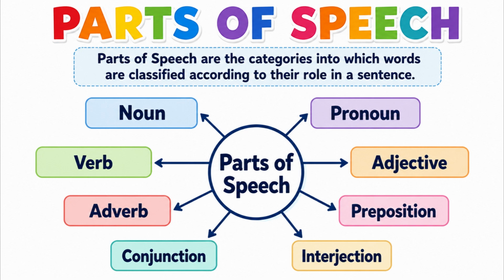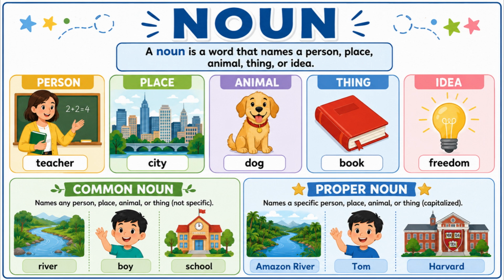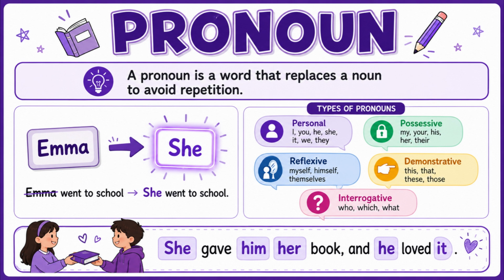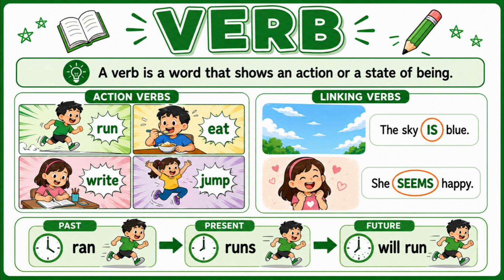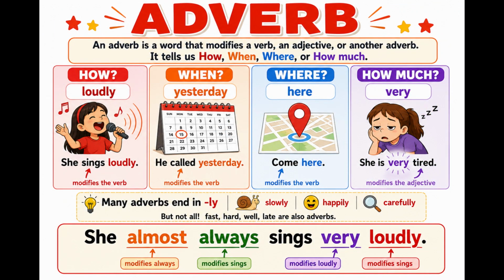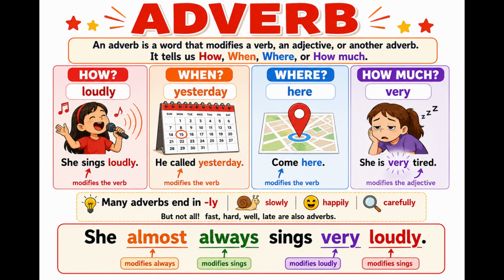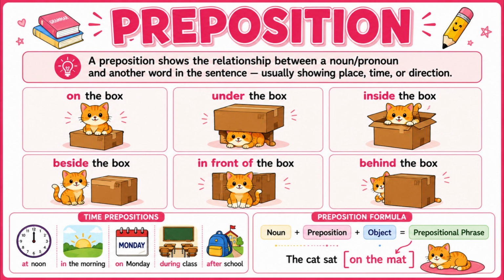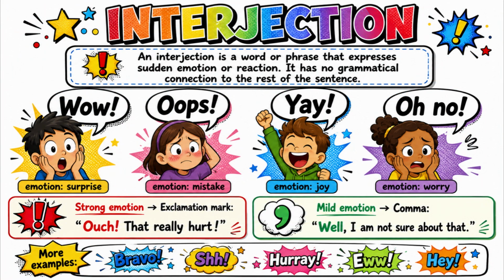Parts of Speech Made Easy! | Learn All 8 Parts of Speech 📚✨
Want to improve your English grammar in a simple and fun way?
In this video, you will learn all 8 Parts of Speech with easy explanations, colorful examples, and interesting visuals designed especially for students and beginners.

Parts of Speech are the basic building blocks of English grammar. Every word in a sentence has a role, and understanding these roles helps you speak and write English correctly and confidently.

✨ In this video, you will learn:
🔹 Noun – names a person, place, thing, or idea
🔹 Pronoun – replaces a noun
🔹 Verb – shows action or state of being
🔹 Adjective – describes a noun or pronoun
🔹 Adverb – describes a verb, adjective, or another adverb
🔹 Preposition – shows relationship between words
🔹 Conjunction – connects words and sentences
🔹 Interjection – expresses sudden emotion

🎯 Perfect for:
✔ School students
✔ Beginners learning English
✔ Grammar practice

💡 This lesson includes:
✅ Simple definitions
✅ Easy examples
✅ Colorful explanations
✅ Practice-style sentences
✅ Fun educational illustrations